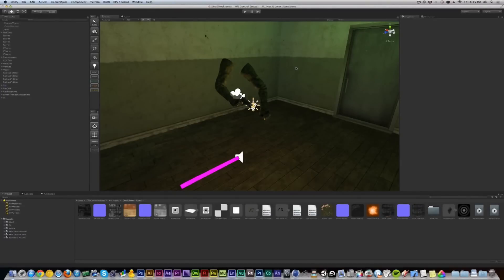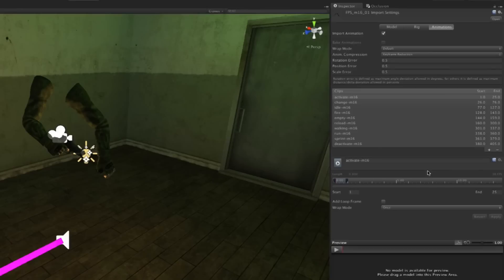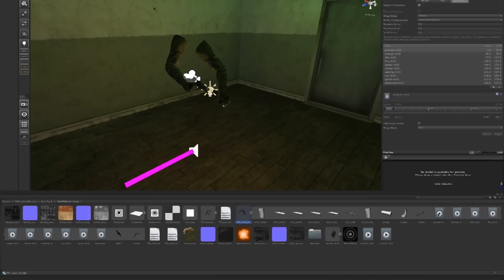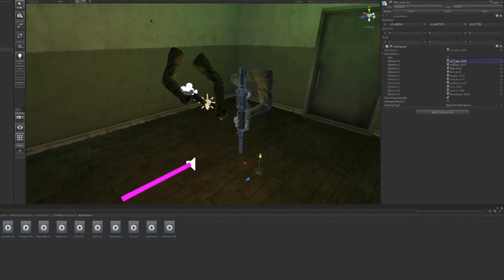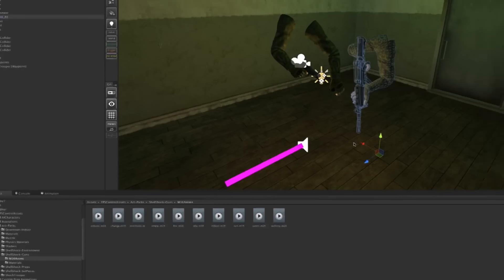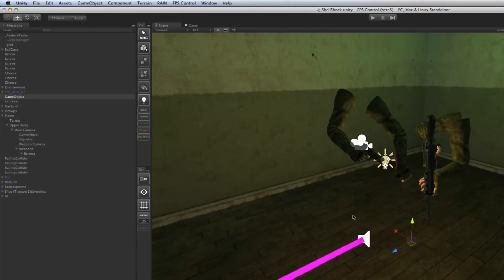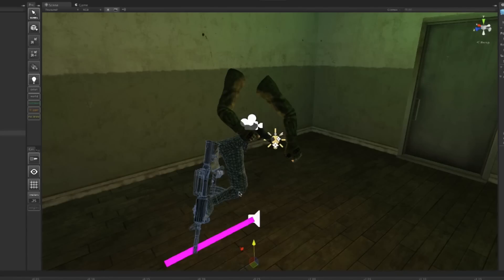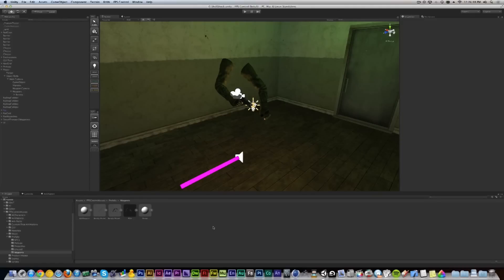1 Creating Weapons in Minutes (Unity3d & WeaponControl)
Realtime editing, fast animation mapping and instant gameplay. It's possible with WeaponControl: FPS Control's first plugin. Make HQ action games in days, not years.